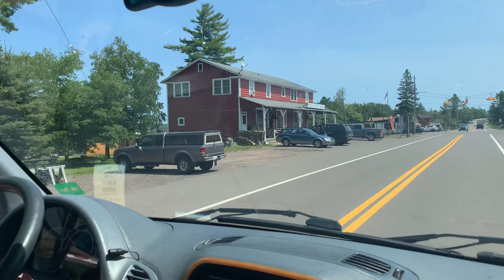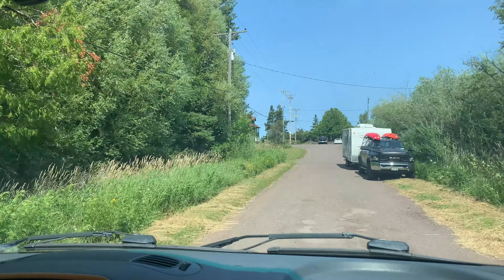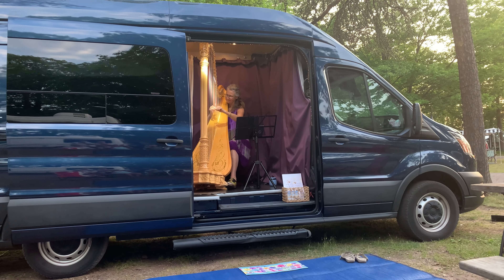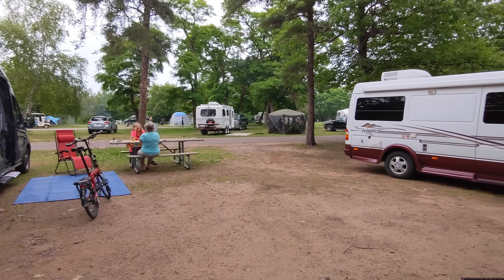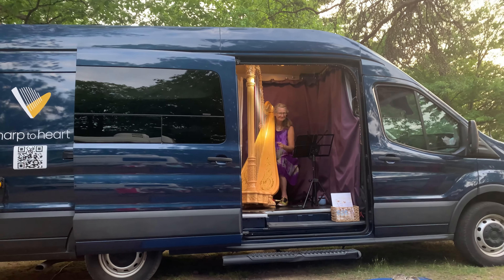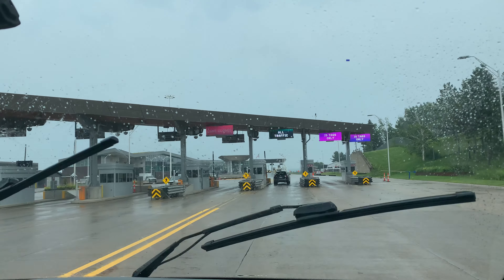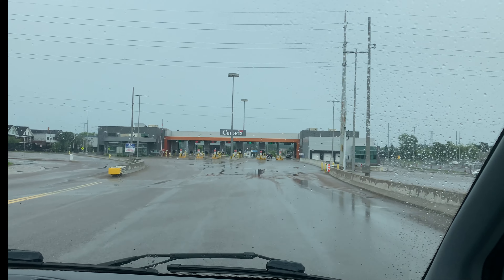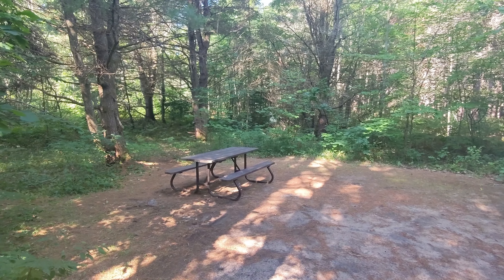Half way to Nova Scotia in Michigan and Ontario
Boondocking in our Leisure Travel Van (LTV) RV has taken us half-way to our goal of reaching Nova Scotia.  In today's video we explore Michigan and Ontario, getting On The Off Ramp and onto the side roads, exploring the Keweenaw Peninsula of Michigan and the crossing the Sault Ste Marie Border into Ontario.  Along the way we continue to see the beauty of Lake Superior, discover the true cost of staying in an Ontario Provincial Park campsite and experience another great boondocking site in North Bay Ontario.  We get to meet a traveling musician in Marquette MI who has lived in her van for the past three years and then get to enjoy the beach in North Bay ON and stay for an evening concert in the park.  This is traveling with an adjustable itinerary - holding our plans loosely.